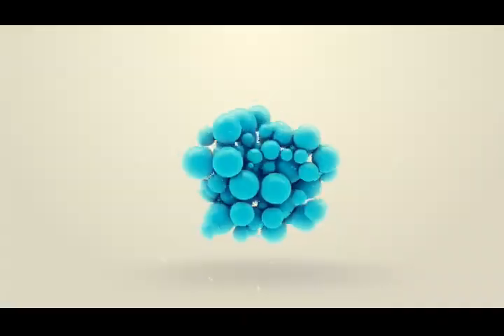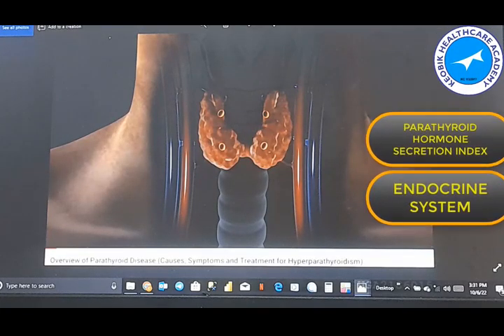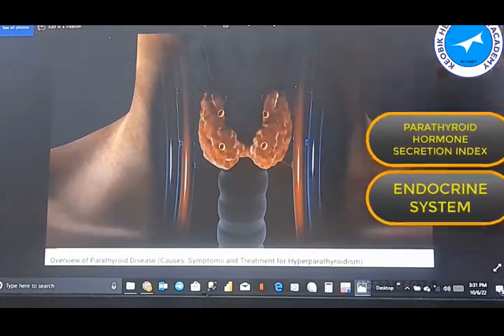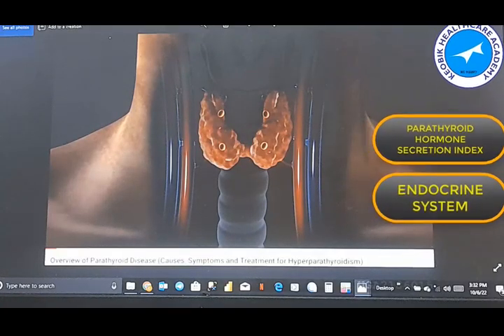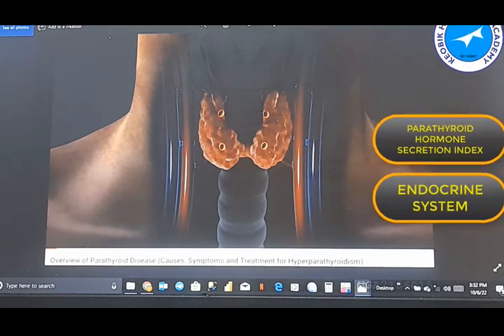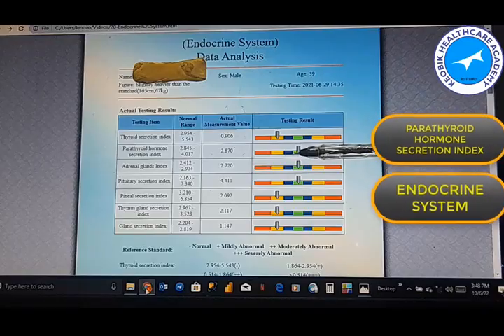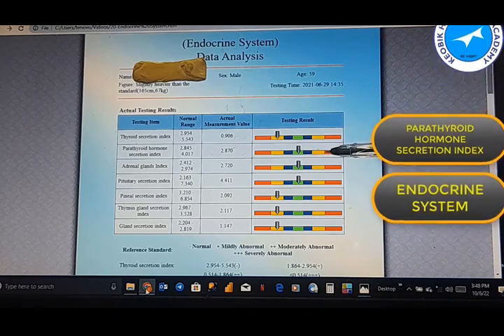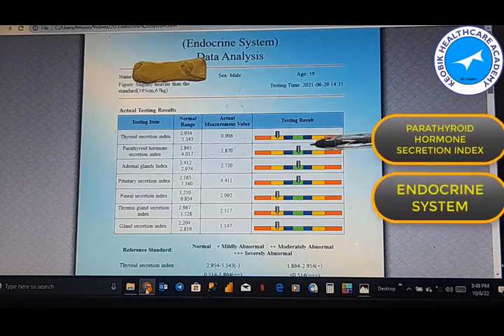QRMA DEVICE ONLINE MASTERCLASS COURSE VIDEO..@keobikhealthcareacademyng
Our long awaited online tutorial videos for the QUANTUM RESONANCE MAGNETIC ANALYZER DEVICE is out and uploaded on our website. Now you can access the course online! @keobikhealthcareacademyng

Over 200 video clips for over 30 test reports.

ENQUIRIES

YOUTUBE CHANNEL: KEOBIK HEALTHCARE ACADEMY
FACEBOOK PAGE: KEOBIK HEALTHCARE ACADEMY
INSTAGRAM PAGE: KEOBIK HEALTHCARE ACADEMY